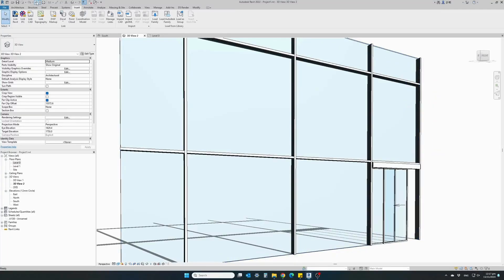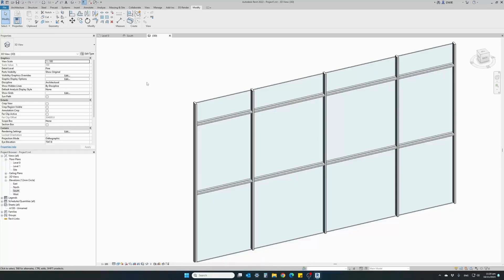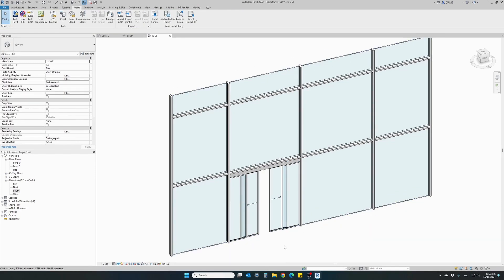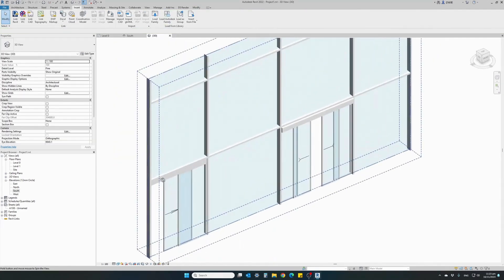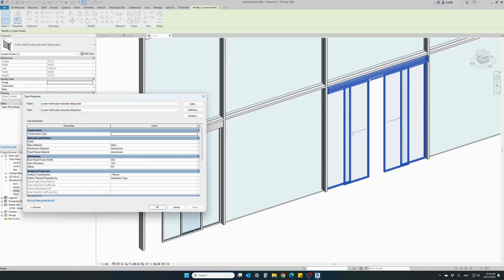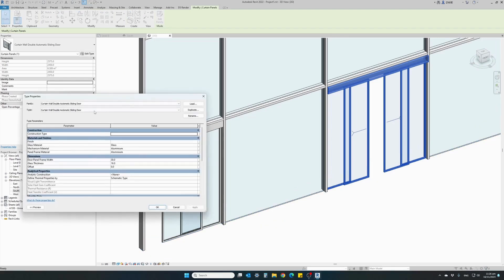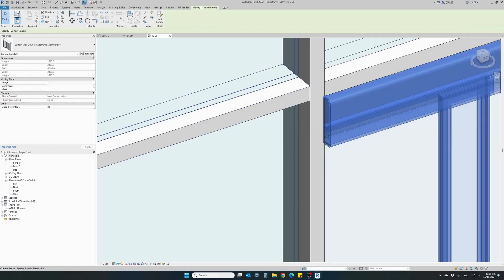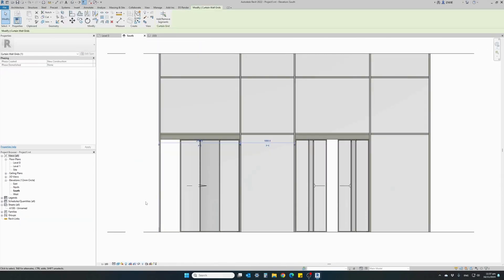Ultimate Automatic Sliding Door Families for Revit Curtain Walls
This is a curtain wall revit family for an automatic double or single sliding door . Family is fully parametric. Model can replace any curtain wall panel with a double automatic sliding door. Width and height of the door is automatically inherited from the curtain wall panel size. Single parameter to show the sliding door open or closed with any value between 0% and 100%. Door automatic mechanism is placed directly under the horizontal curtain wall mullion support. If there is no mullion present, the family adjusts instantly to match the size of the curtain wall panel selected.
Fully Parametric.
Almost all aspects of the model can be altered via the parameters available including materials. All parameters are automatically calculated and applied onto the family once replaced onto a curtain wall panel, making it a valuable family to have in your library, ready to be used with very little setting up. All family parameters are shown below. Door size is inherited automatically by the curtain wall panel size. Family can be imported into any curtain wall panel ready to be used. Model can also be flipped between exterior and interior sides for correct placement according to any project needs.
PARAMETERS • Width and height are automatically inherited by the curtain wall panel • Door Panel Frame Width • Glass Thickness • Offset from curtain wall center line • Door open percentage • All materials ( glass, door frame, mechanism material )